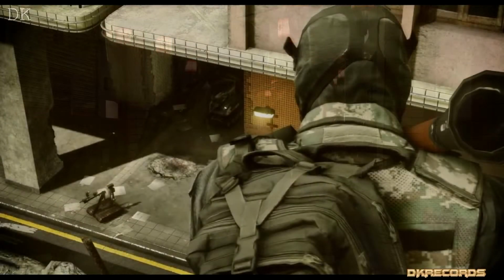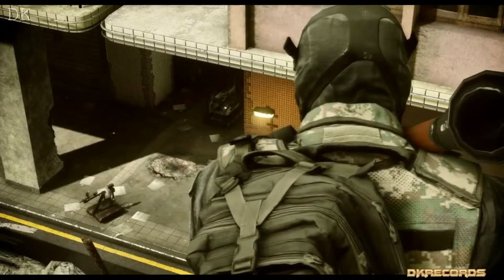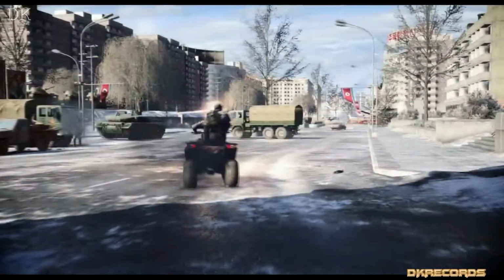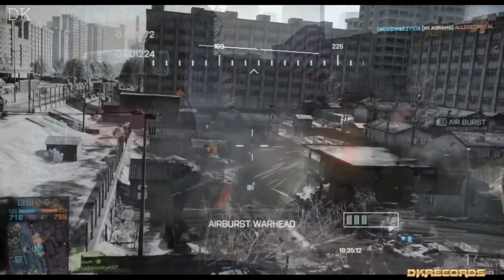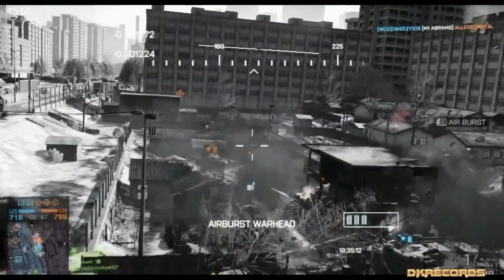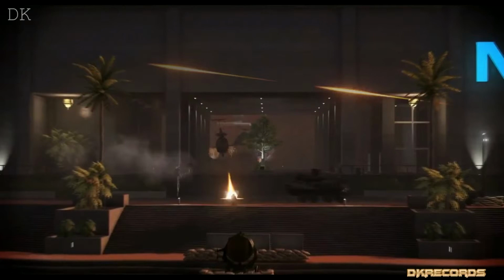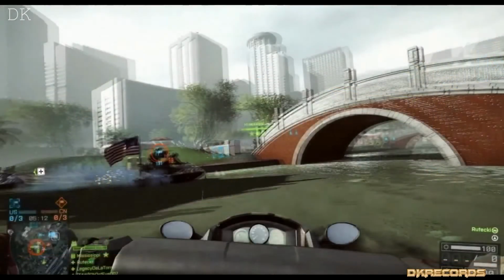DKRecords - Dragon's Teeth Trailer - Breakdown!(PC)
Filmed By: DK
Produced By: DK
Beat Produced By:

For Promotional Use Only.

The Only Way Is Up...